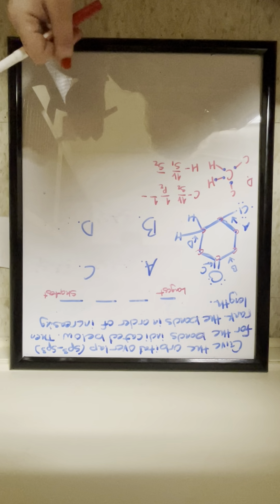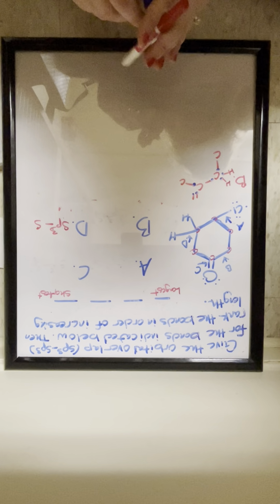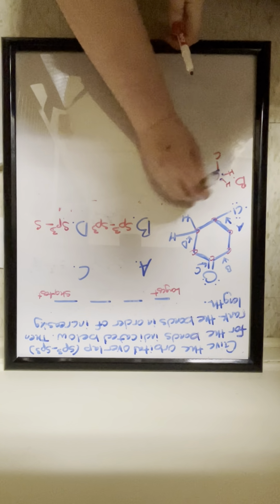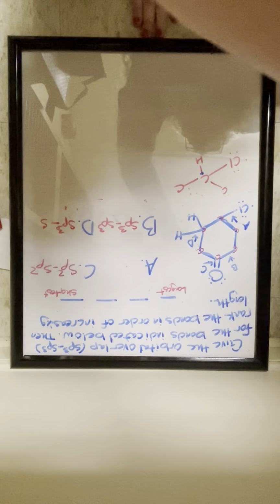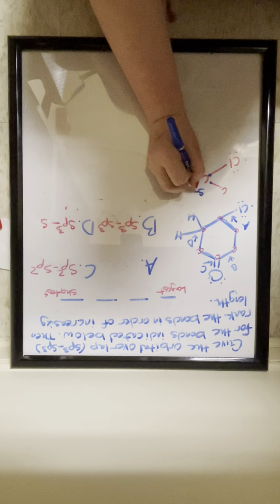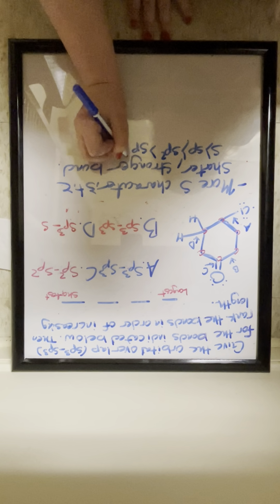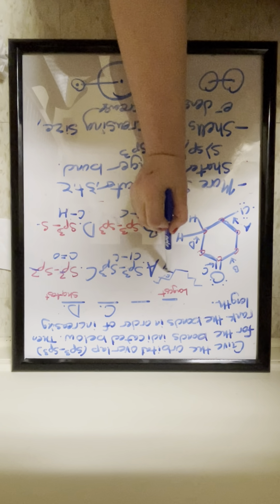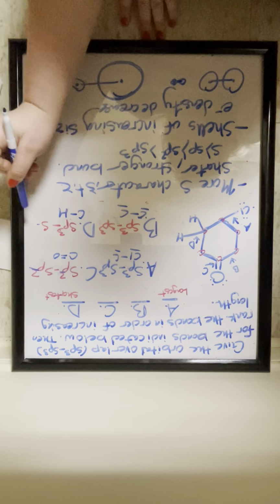Science vid 1